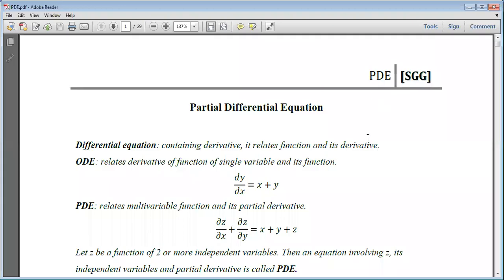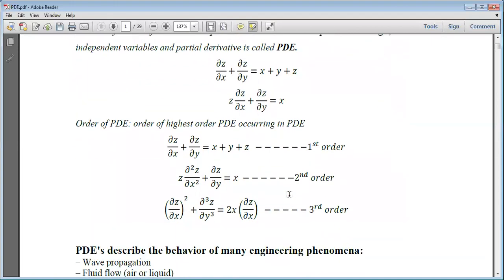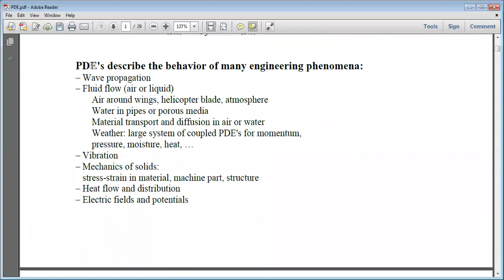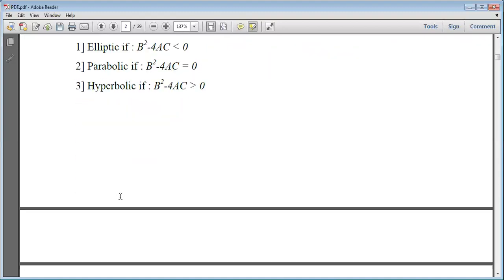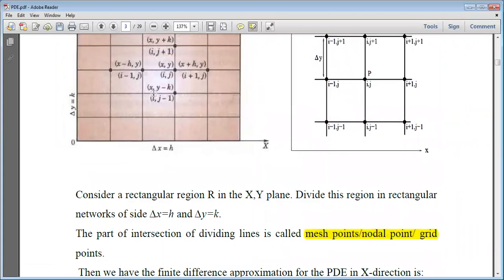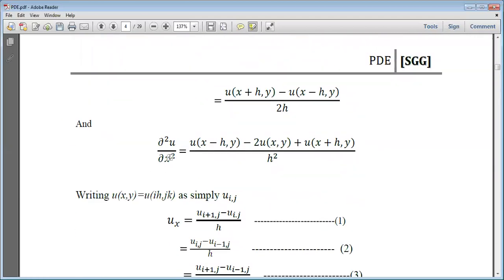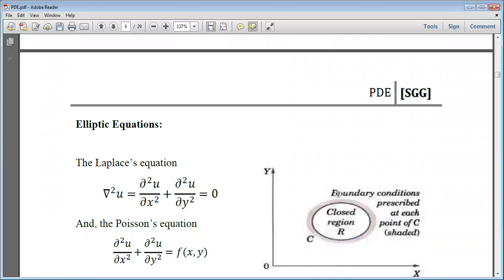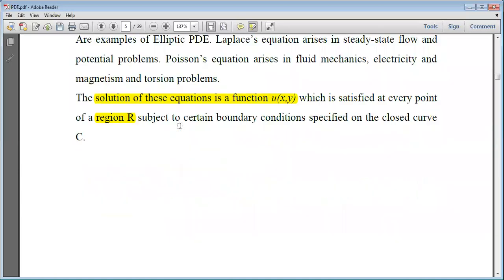Partial Differential Equation Part-I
Introduction to PDE and Finite difference method